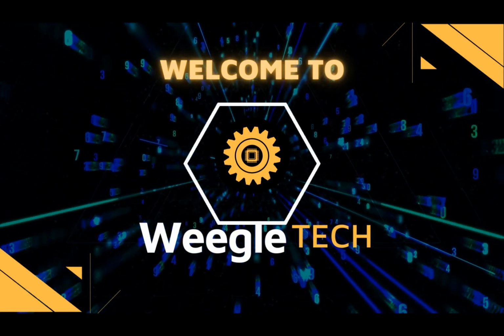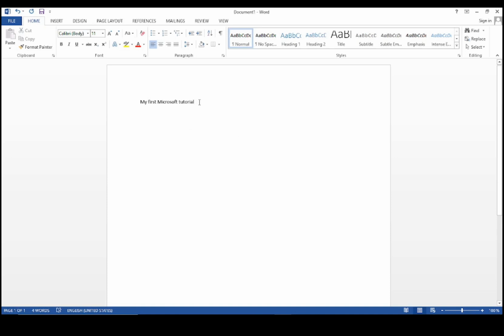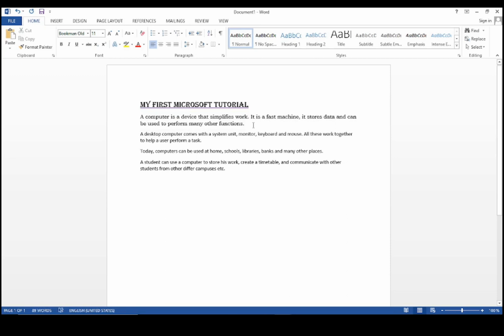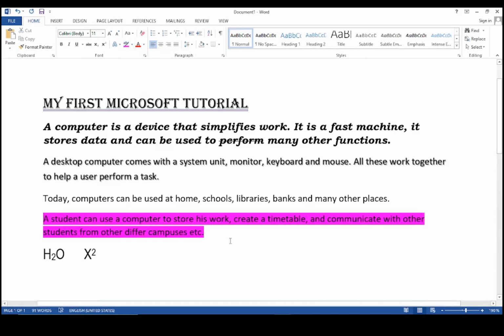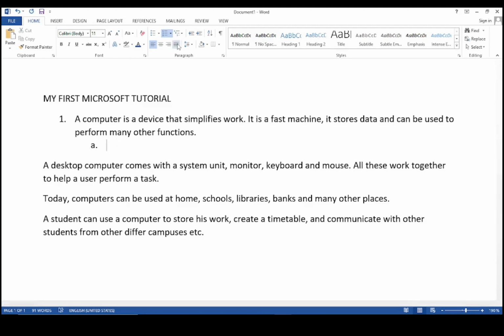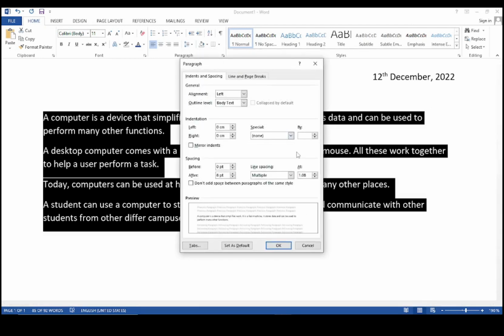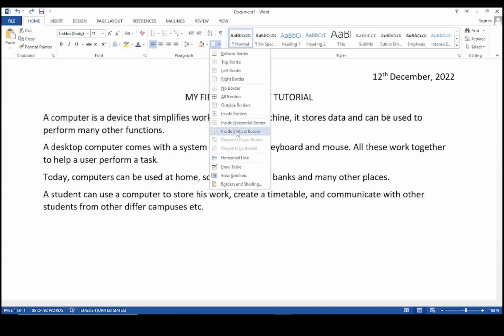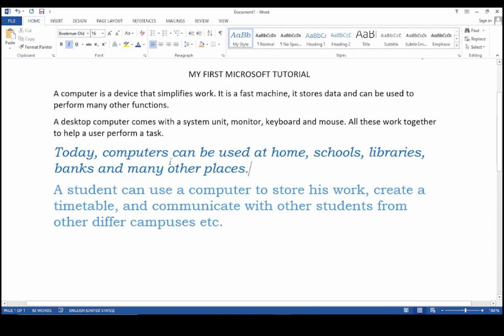Microsoft Word for the absolute beginner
Microsoft Word is the most popular Word Processor and learning Microsoft Word may be your first chance of learning how to use a computer.
In this tutorial we look at the home tab of Microsoft Word.

for more Tech Tips and news